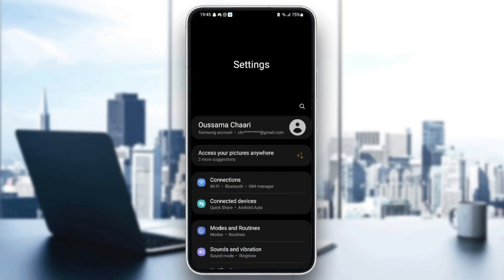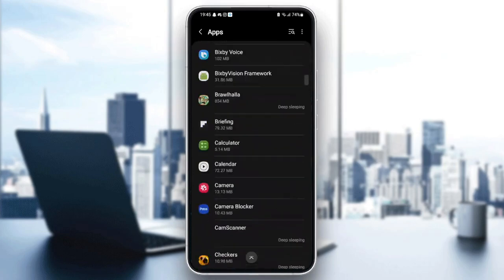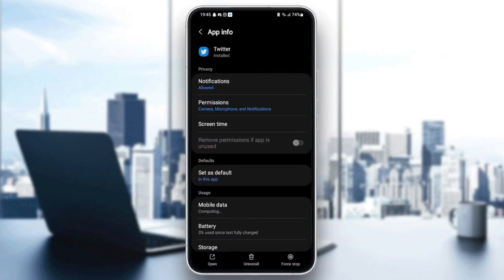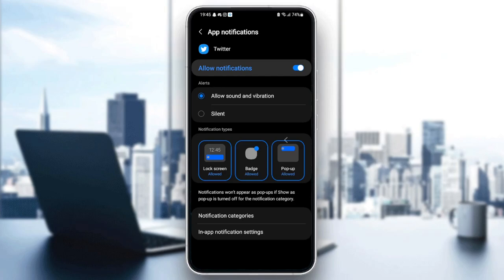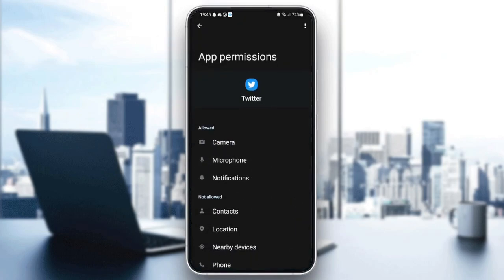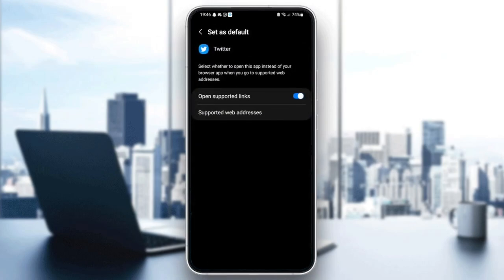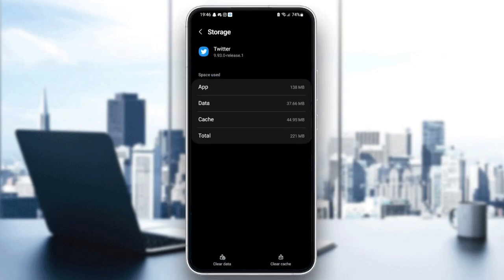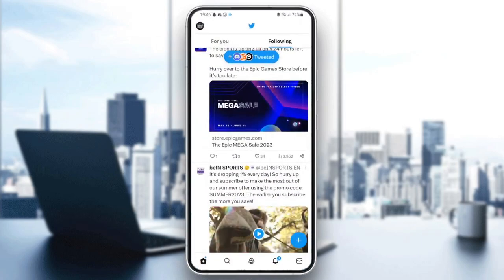How To Fix Twitter Playback Error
Today we talk about twitter playback error,how to fix twitter playback error,twitter playback error problem,fix twitter playback error